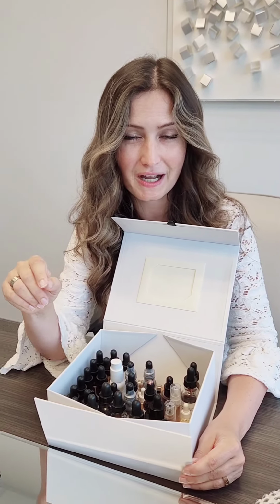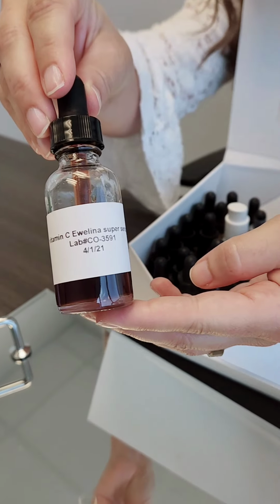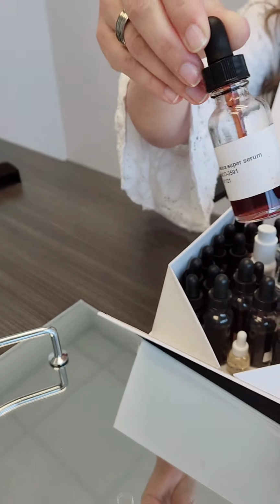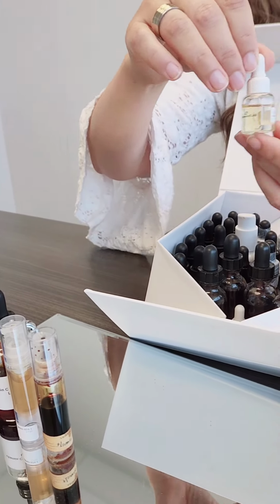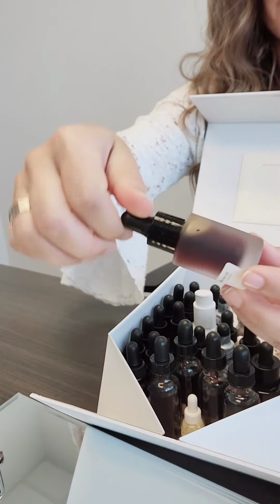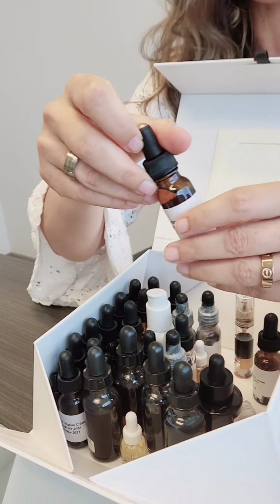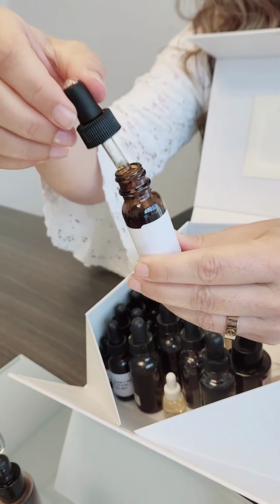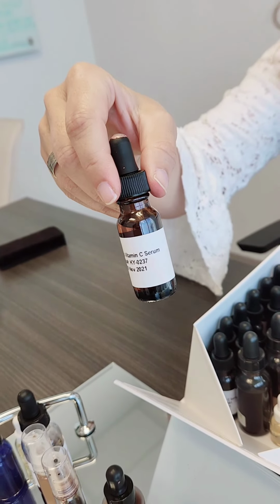MEDICAL GRADE VITAMIN C SERUM PROTOTYPES FEATURING 20% L-ASCORBIC ACID - longevity & stability test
Formulating an antioxidant serum with a 20% L-Ascorbic Acid (active form of vitamin C) that is cosmetically elegant (non-greasy and absorbs quickly) while remaining stable -  is not an easy task. Fortunately I have partnered with the best in class chemist to bottle the most advanced free radical scavenging vitamin C serum that is propylene glycol-free and delivers visible rejuvenating benefits.

The Clinical Skin Pro-Collagen Vitamin C Serum I have custom-developed:
- enhances the look of collagen depleted skin
- leaves skin brighter (+23% improvement in radiance) and younger looking
- Improves skin firmness 55% in as little as 8 weeks; 85% of subjects agreed that the serum left their skin feeling firmer
- Immediately brings out your skin radiance and leaves skin soft and smooth to touch
- Fights signs of free radical damage